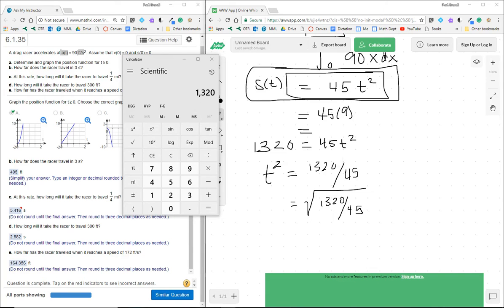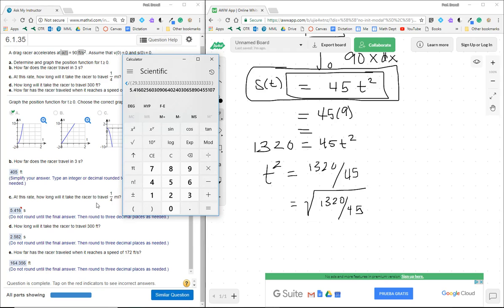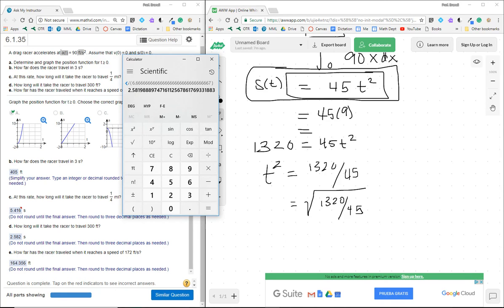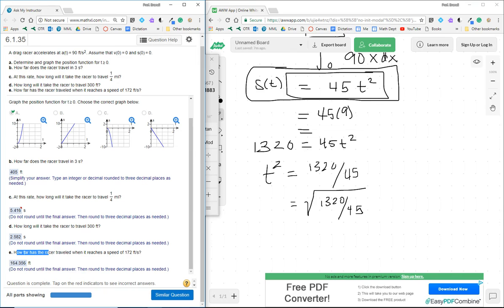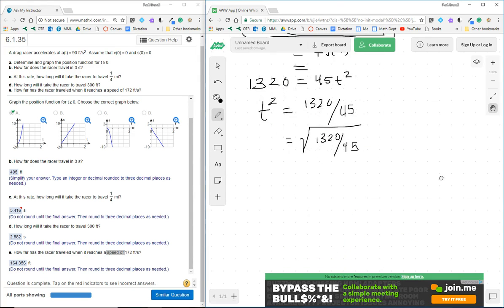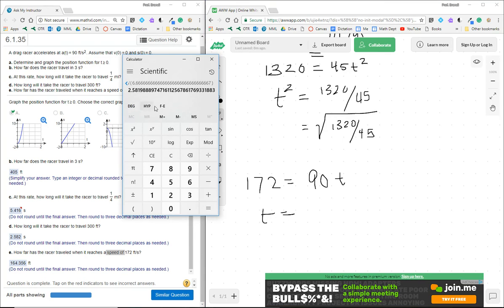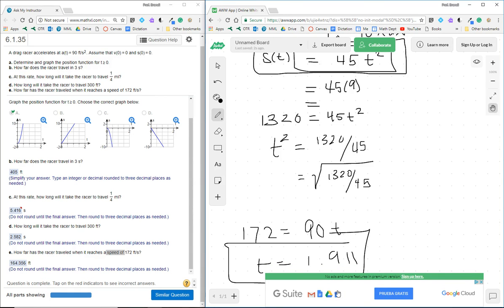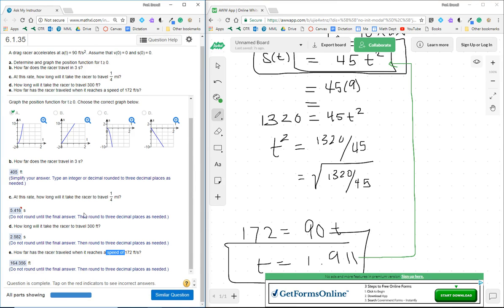Calc 2 Position from Acceleration Part 2